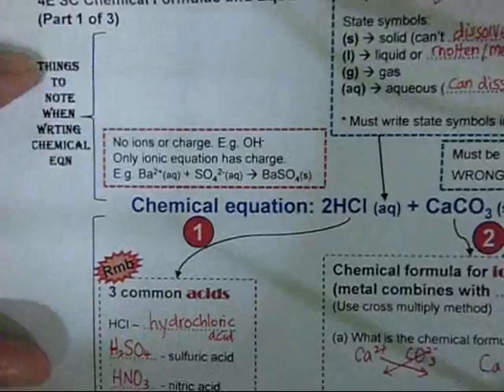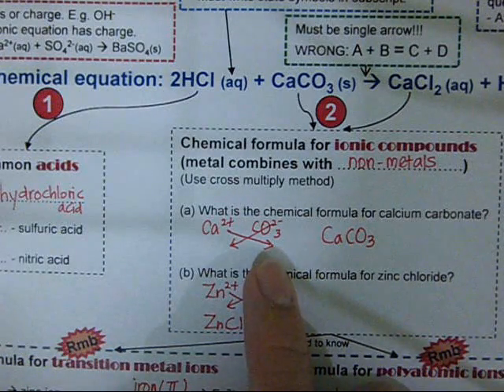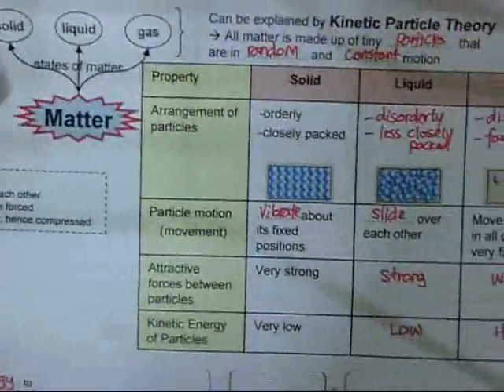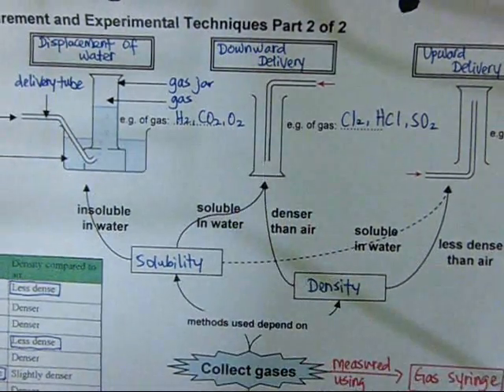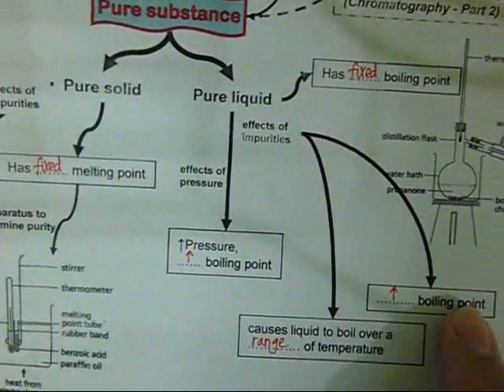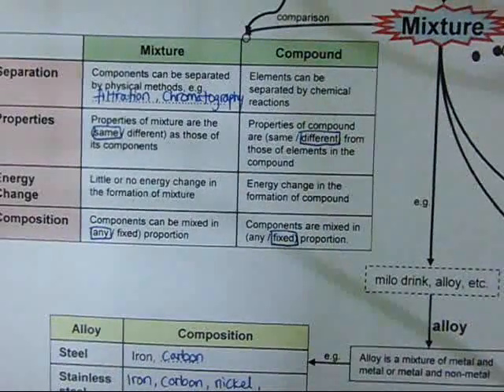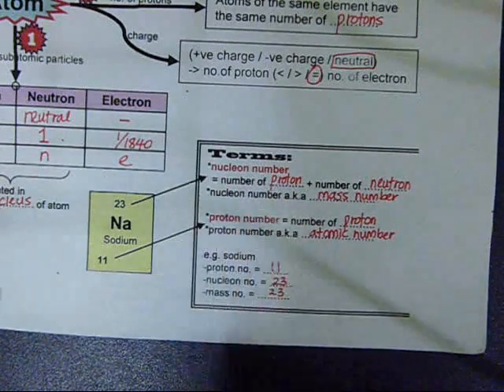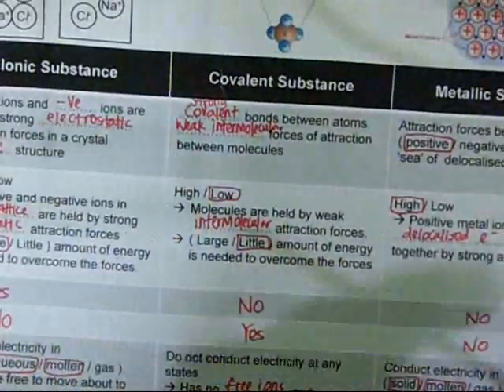REVISION - Things to Memorise by Heart (Part 1 of 4)